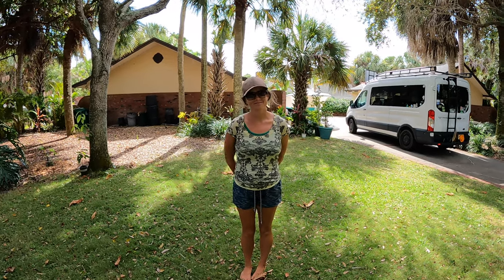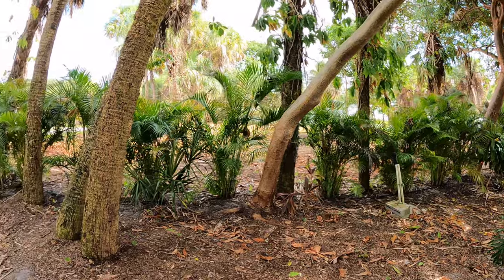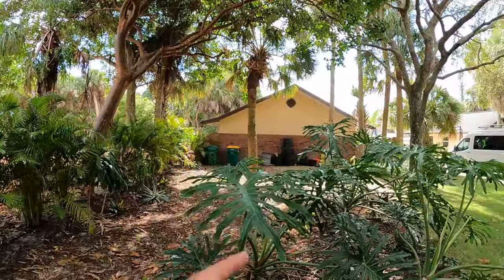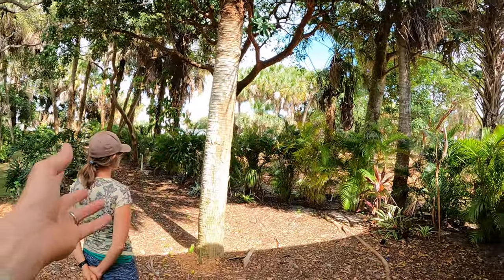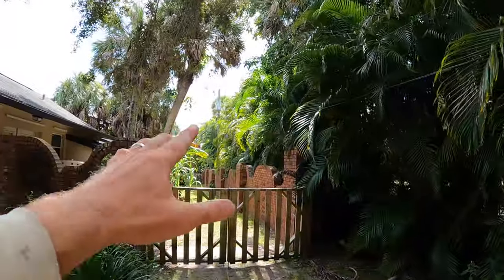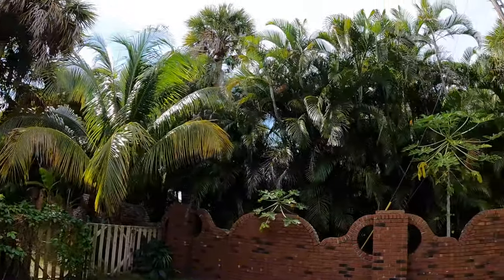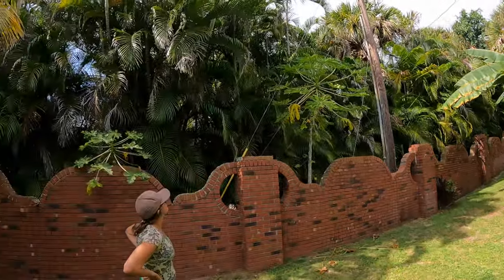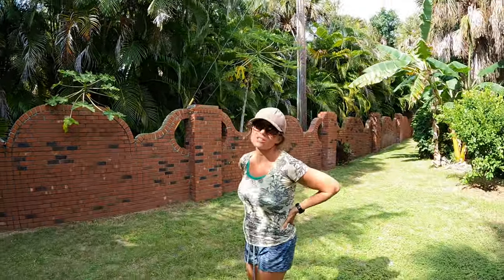Areca Palm Privacy Hedge | Newly Planted vs Fully Mature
Areca Palm Hedge Newly Planted vs Fully Mature. Here is what to expect when you plant an Areca Palm privacy hedge- we planted 20-25 gallon palms that were 5'-7' tall when planted. We also have a mature 20 year old Areca Palm hedge for comparison. These are planted in USDA Hardiness Zone 10a, Central Florida. Enjoy!